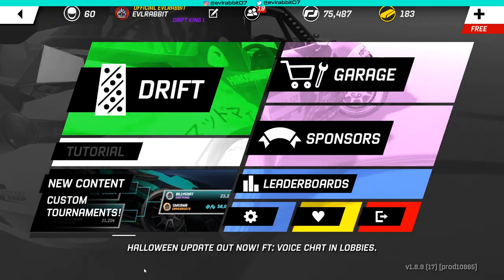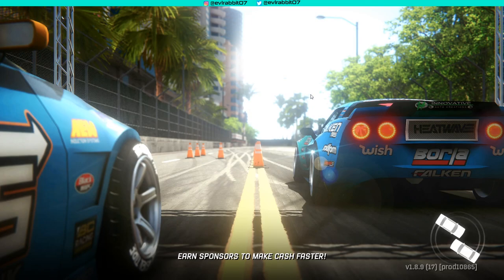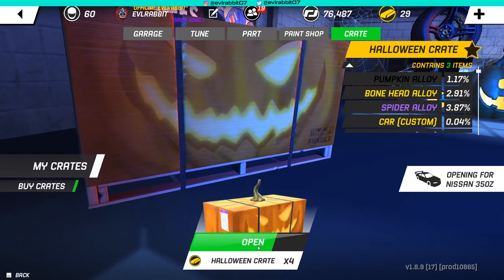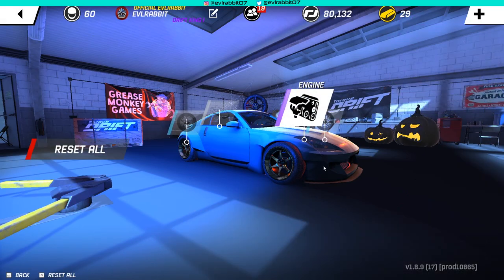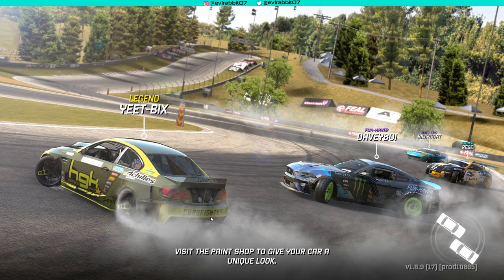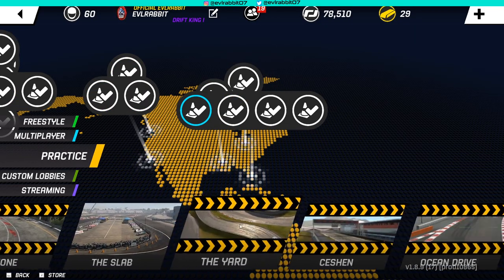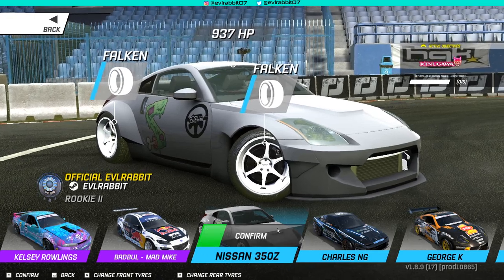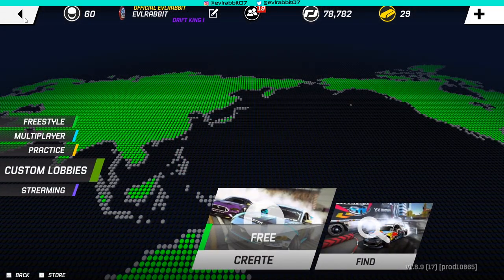Torque Drift Tuesday THE SPOOKY UPDATE !!